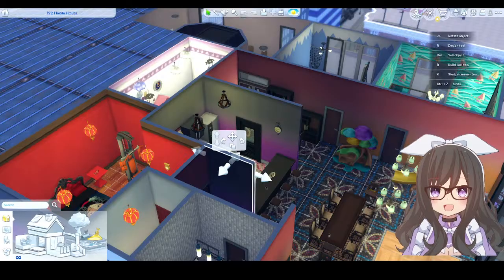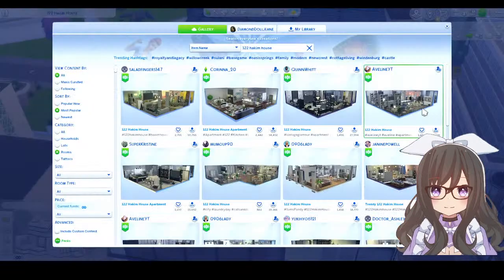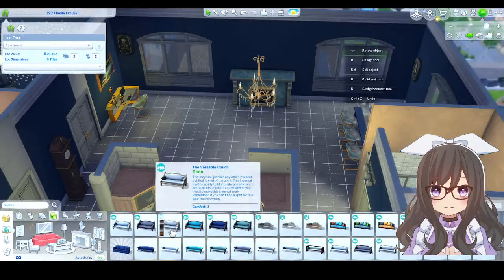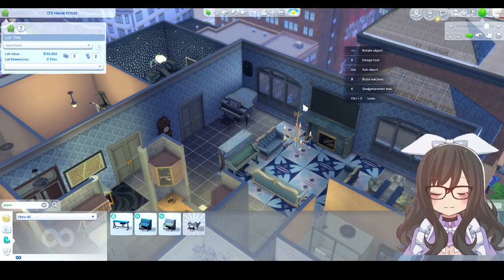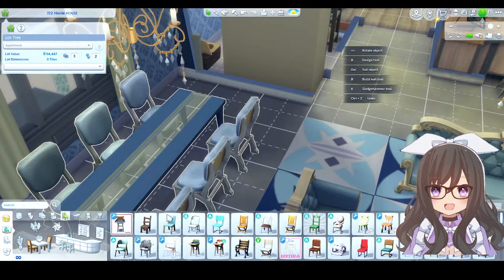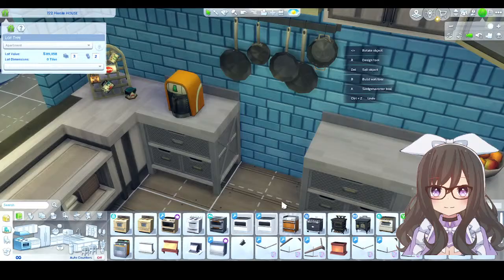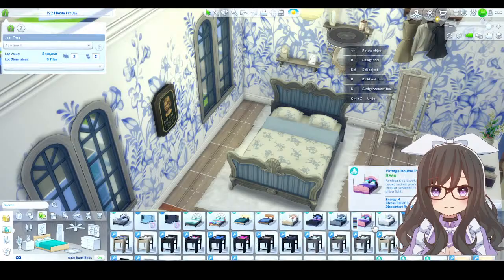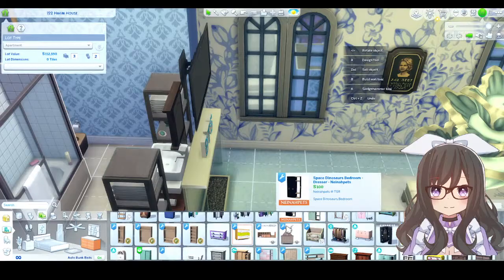Sims 4 BTS Legacy Challenge Prep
Come join me as I customize my apartment for my Legacy Founder